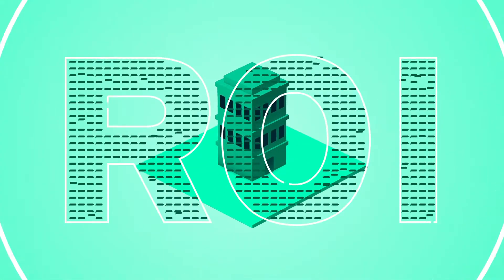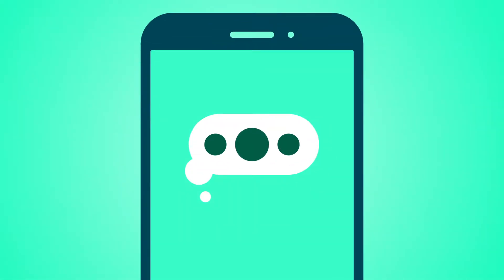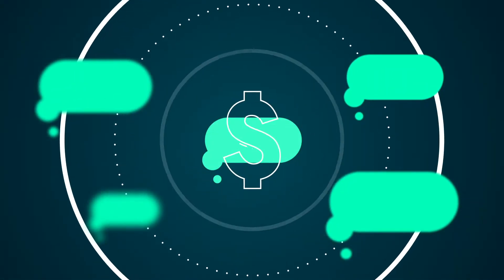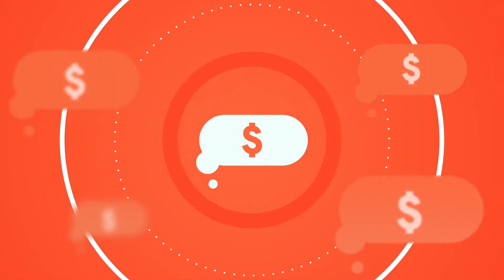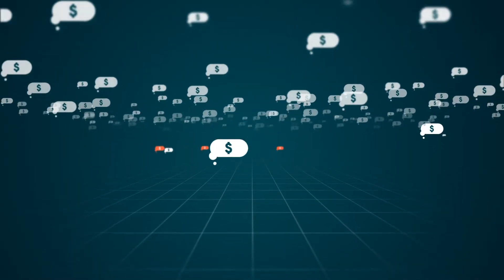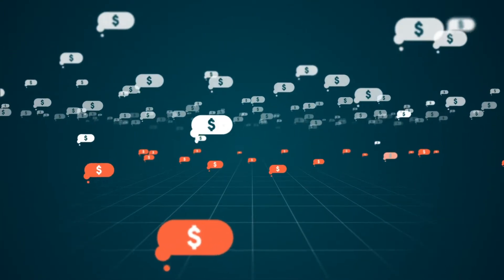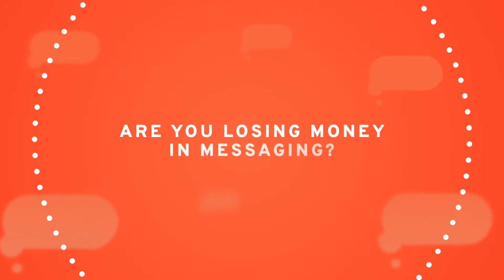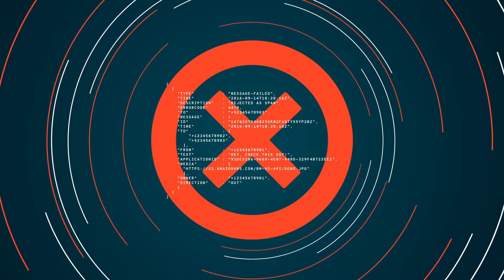Message Deliverability: How to measure your SMS delivery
It’s important to understand that in the messaging industry you pay for every message you attempt to send...NOT just the ones that are delivered. So how do you know if you’re losing money in messaging?

Learn more about error codes and request a free deliverability assessment by visiting

Video 5 of a 5 video series on Message Deliverability.